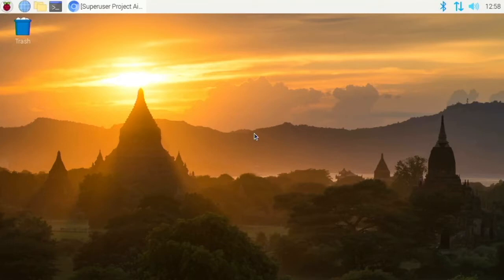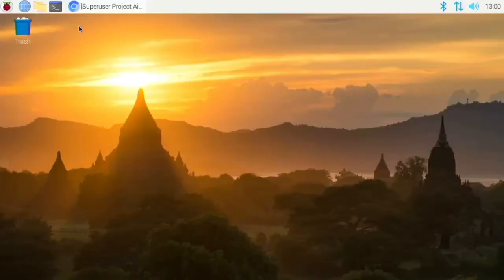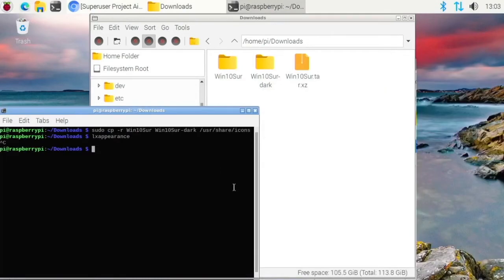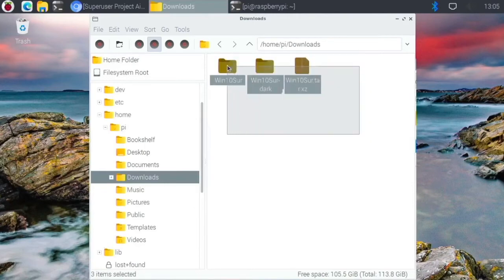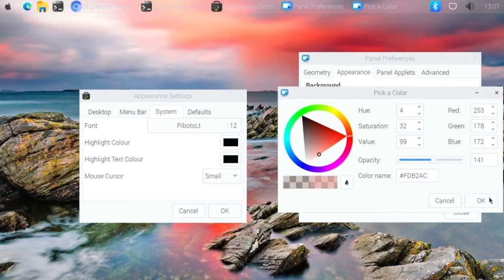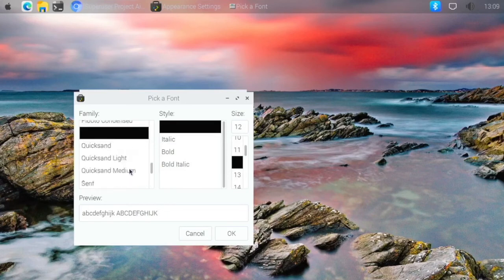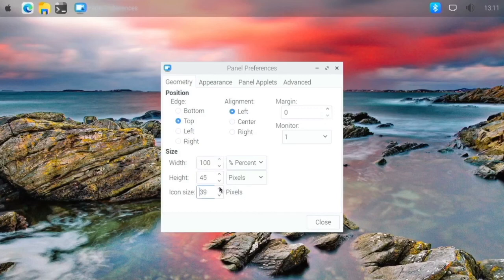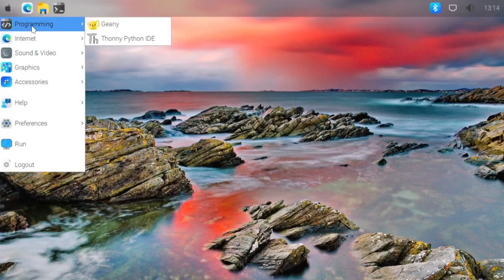Raspberry Pi OS Makeover - Arc Theme, Win10Sur, Breeze Cursors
In this video, I will be giving the Raspberry Pi OS interface a little extra pop. Join me on this adventure! We will be using Arc theme, Breeze Cursor theme, Win10Sur icon theme, and a wallpaper from Pling.